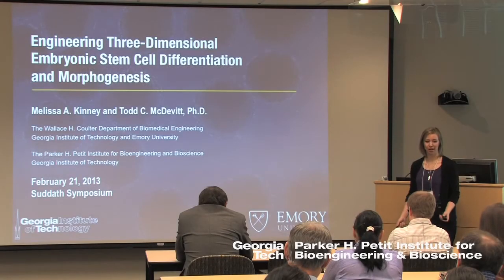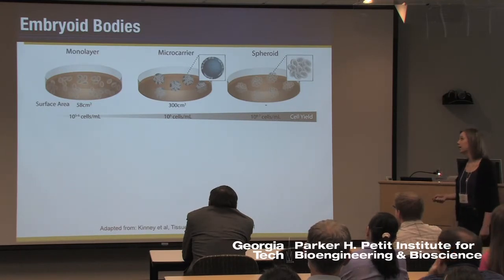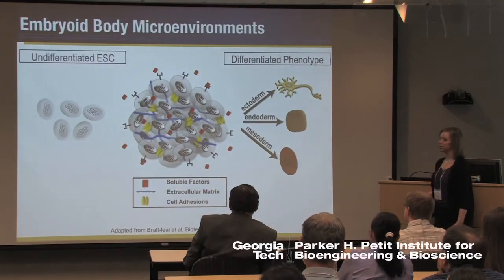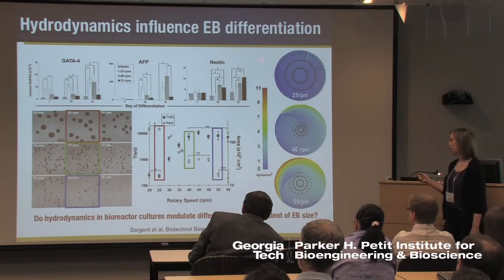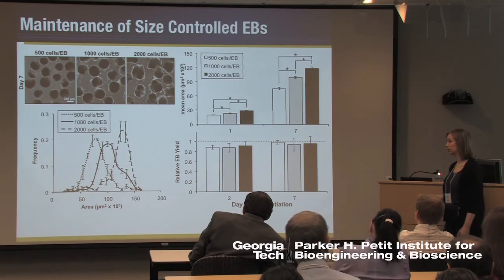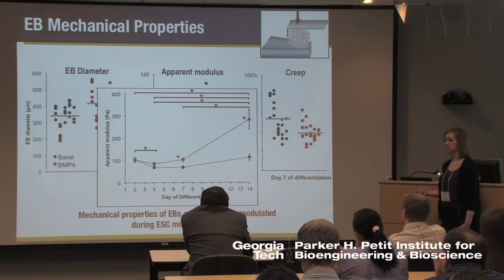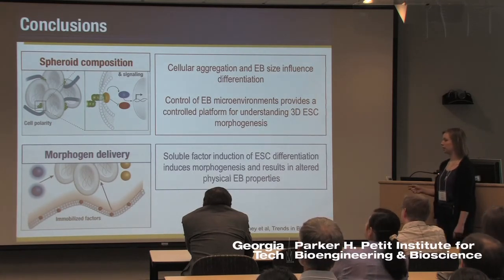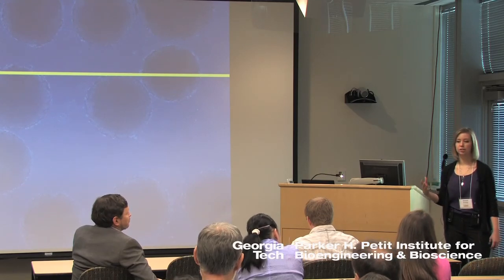Engineering three-dimensional embryonic stem cell differentiation and morphogenesis.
Melissa Kinney, graduate student in the laboratory of Todd McDevitt, was the recipient of the 2013 Suddath Award (1st place) and she gives her award presentation to the community at the Parker H. Petit Institute for Bioengineering and Bioscience entitled, "Engineering three-dimensional embryonic stem cell differentiation and Morphogenesis."